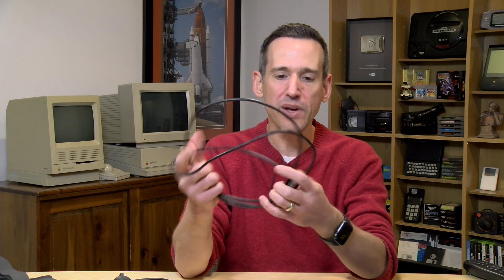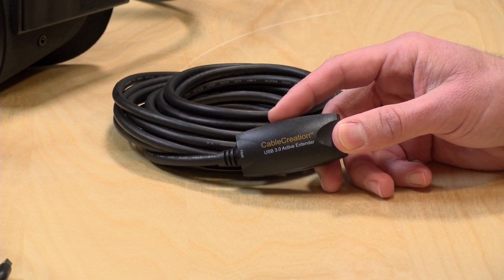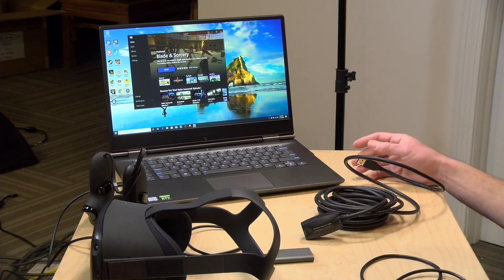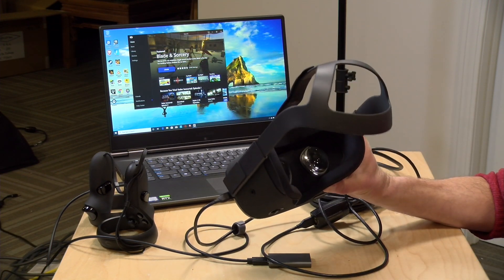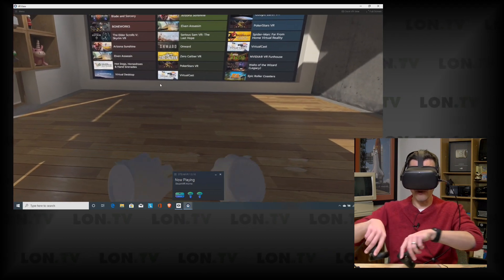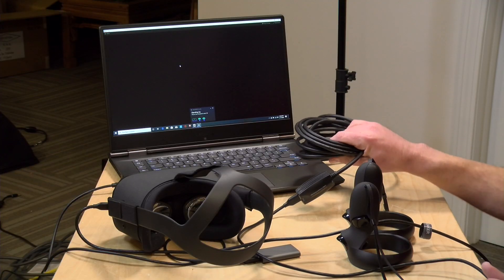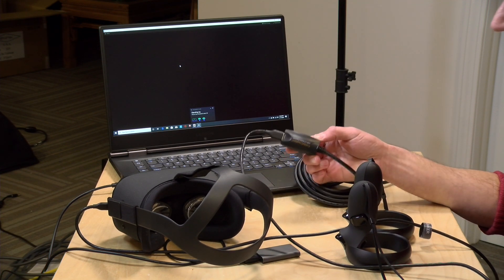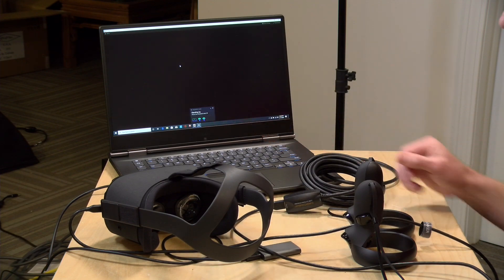Low Cost Oculus Quest PC Link Cable Solution - CableCreation USB 3.0 Active Extender Review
VIDEO INDEX:
0:00 - Intro
01:33 - Cable Connection - Still need a USB-C to USB 3.0 cable
02:37 - VR Test
03:19 - No charge to the Quest
04:13 - Conclusion